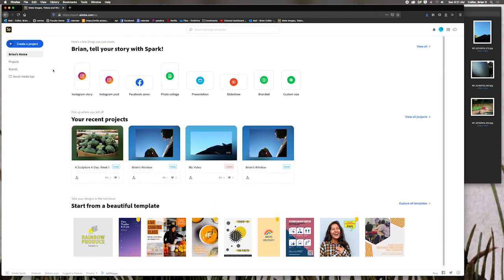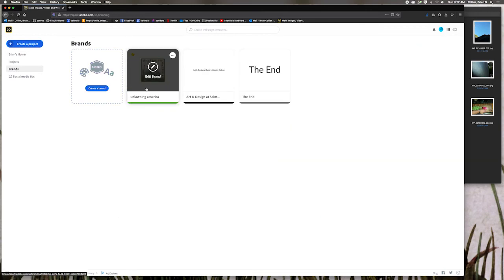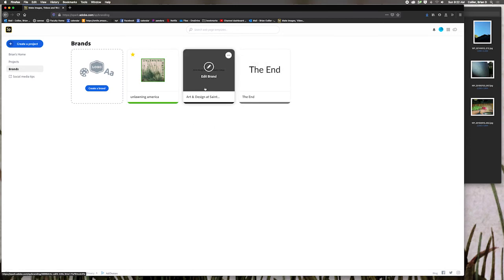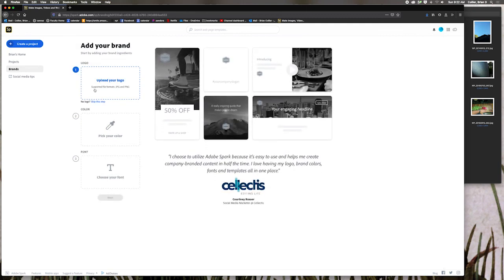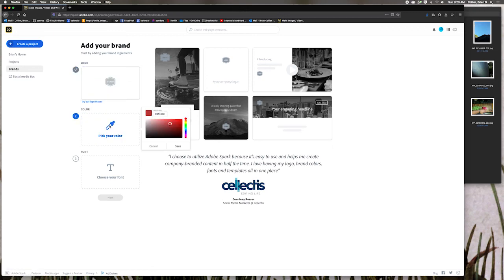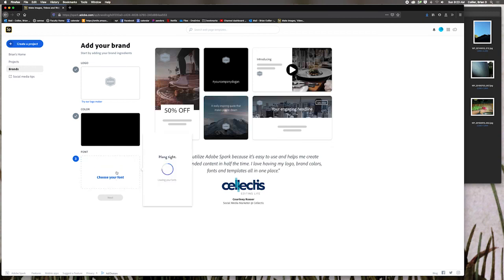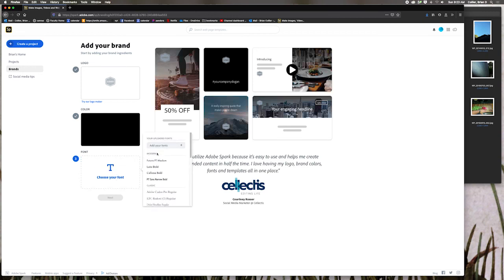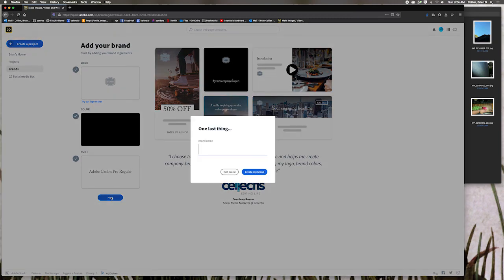creating a brand in spark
How to create a layout color and font profile, called a brand, to use in spark projects.